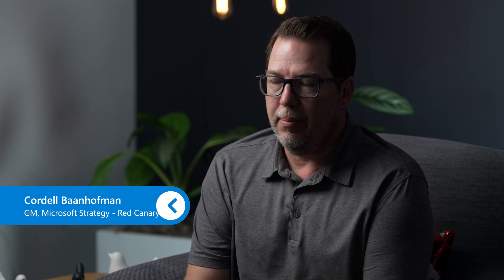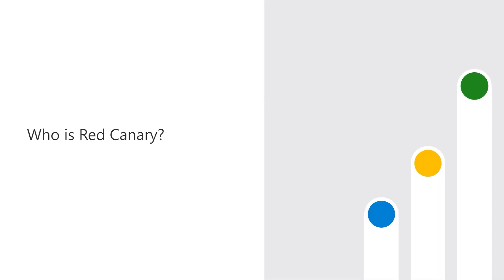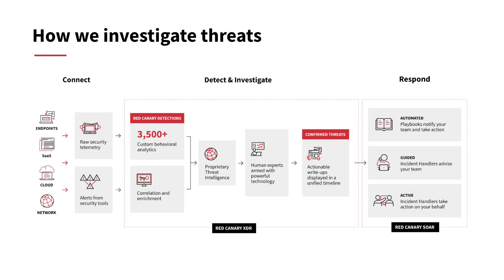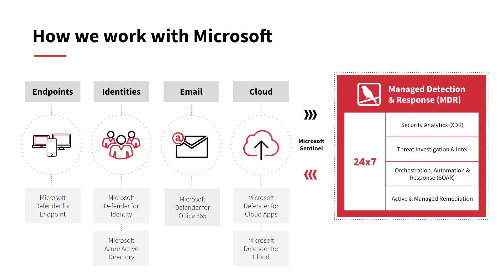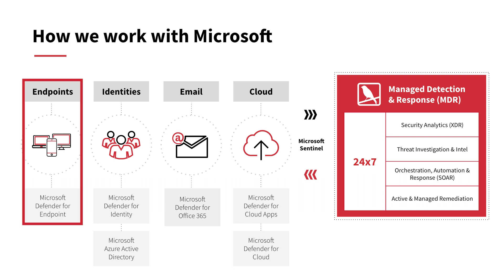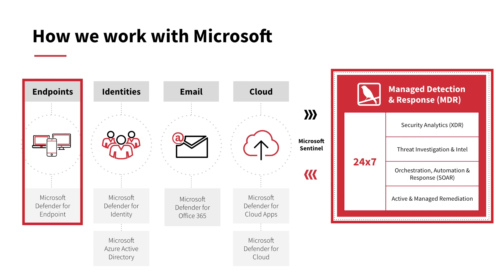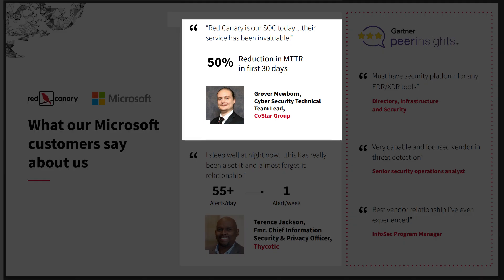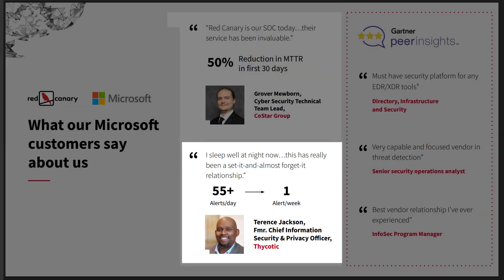Red Canary Managed Extended Detection and Response Integrates with Microsoft Security Technology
Learn how Microsoft Intelligent Security Association partner Red Canary’s Managed Extended Detection & Response integrates with Microsoft Security Technology.